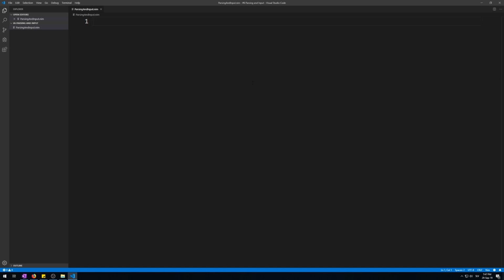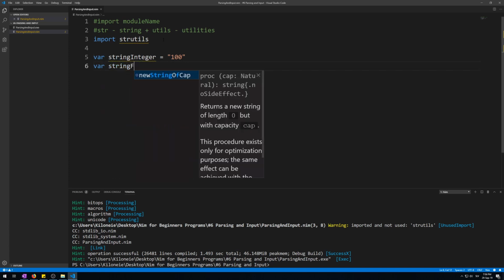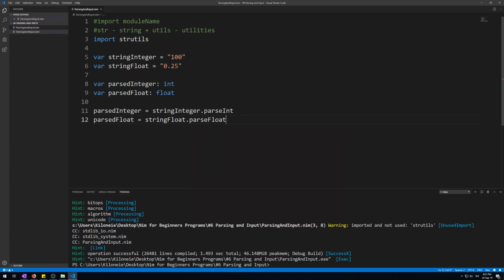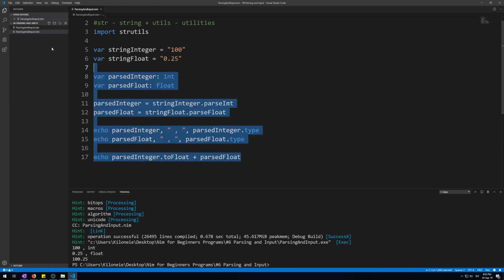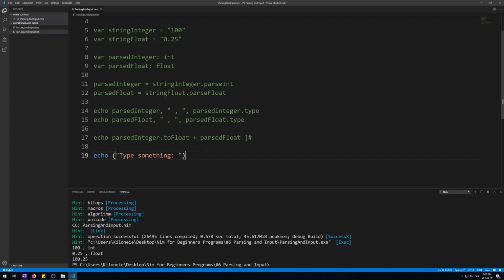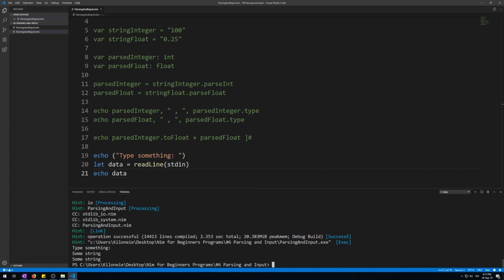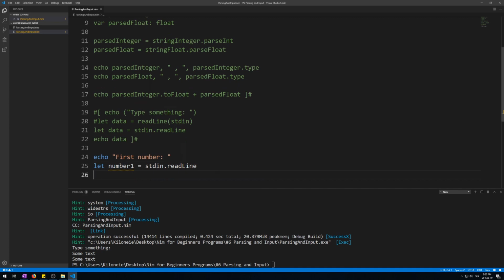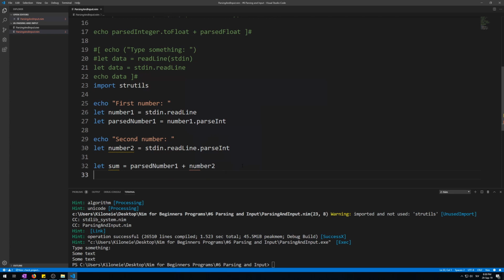Nim for Beginners #6 Parsing and Input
In this video i will teach you about parsing strings to numbers for calculations and taking input from the terminal.

*Timestamps:*
00:00​ Intro - Parsing
04:47 Input

Code link(NOTE: this code will not work in the Playground, because it does not have a terminal!)